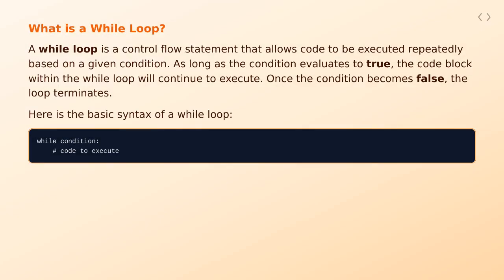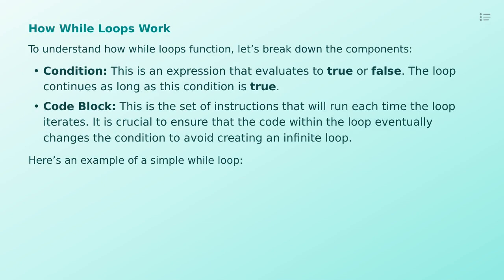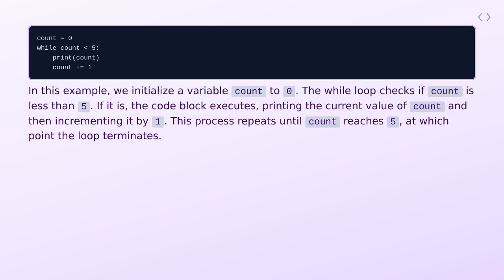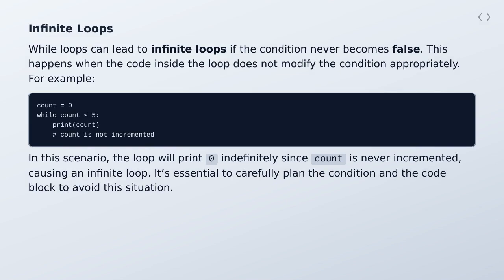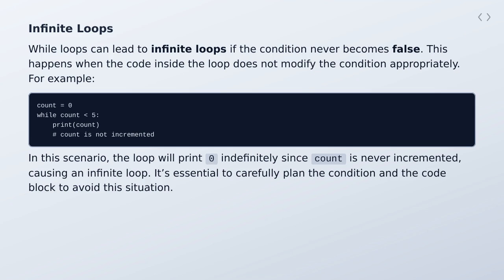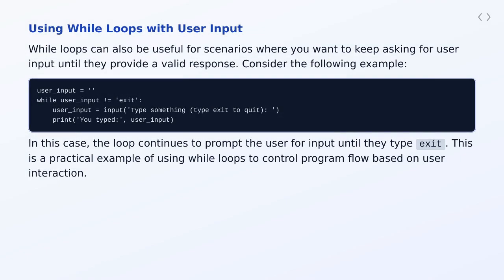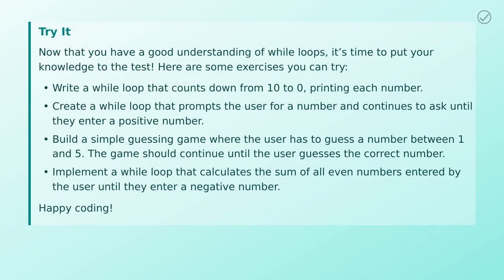3.3 While Loops